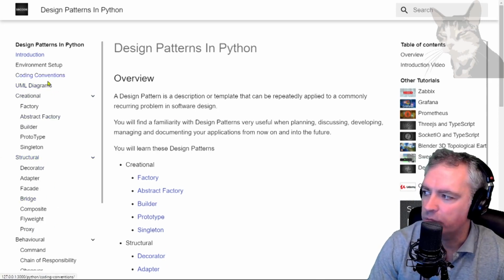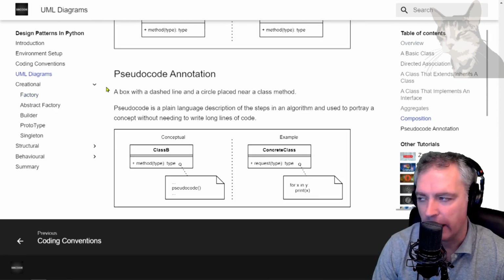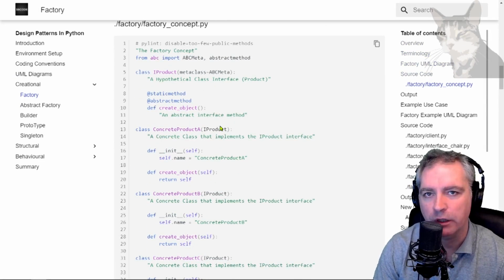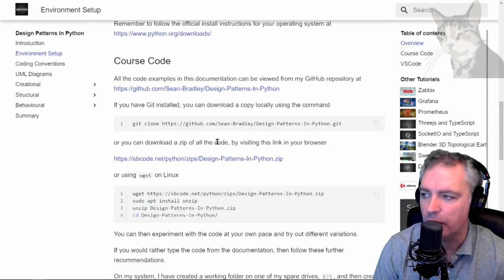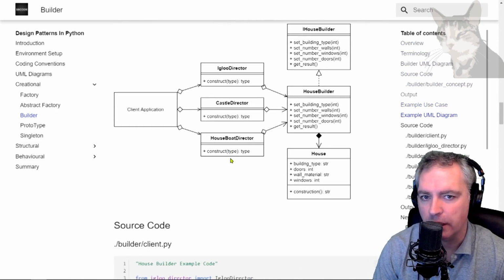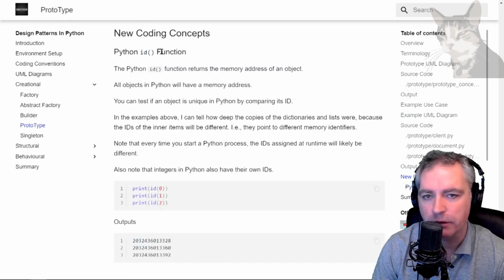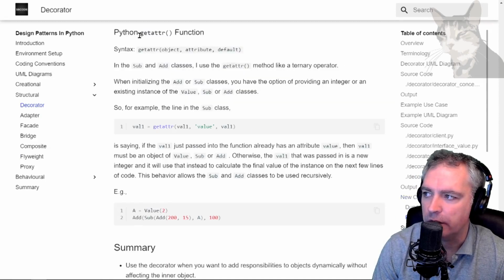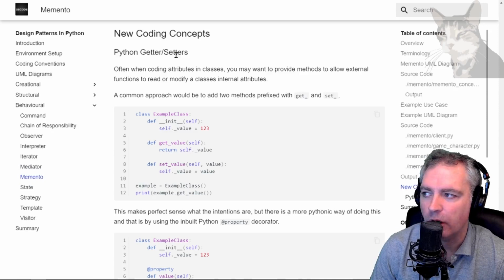Course Introduction : Design Patterns In Python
There are 4 possible ways to take this course,
1.

Book includes Video Access Codes to view videos for FREE from the official documentation

This course is about the common GoF (Gang of Four) Design Patterns Implemented in Python.

A Design Pattern is a description or template that can be repeatedly applied to a commonly recurring problem in software design.

A familiarity of Design Patterns will be very useful when planning, discussing, managing and documenting your applications from now on and into the future.

Also, throughout the course, as each design pattern is discussed and demonstrated using example code, I also introduce new python coding concepts with each new design pattern. So that as you progress through the book and try out the examples, you will also get experience and familiarity with some of the finer details of programming with python.

So, in this course, you will learn about these 23 Design Patterns,

* Creational
Factory
Abstract Factory
Builder
Prototype
Singleton

* Structural
Decorator
Adapter
Façade
Bridge
Composite
Flyweight
Proxy

* Behavioural
Command
Chain of Responsibility
Observer Pattern
Interpreter
Iterator
Mediator
Memento
State
Strategy
Template
Visitor

In the list of patterns above, there are Creational, Structural and Behavioural patterns.

Creational : Abstracts the instantiation process so that there is a logical separation between how objects are composed and finally represented.

Structural : Focuses more on how classes and objects are composed using the different structural techniques, and to form structures with more or altered flexibility.

Behavioural : Are concerned with the inner algorithms, process flow, the assignment of responsibilities and the intercommunication between objects.

Design patterns will give you a useful and common vocabulary for when designing, documenting, analysing, restructuring new and existing software development projects now and into the future.

Good luck and I hope that your projects become very successful.

(Book) Sometimes you just want to switch off your computer and read from a book. So, all GoF patterns are discussed in my Design Patterns In Python book. (Video Access Codes Included).
: ASIN B08XLJ8Z2J
: ASIN B08Z282SBC